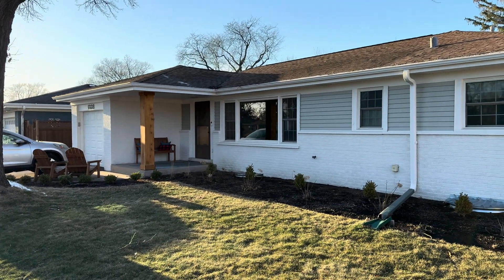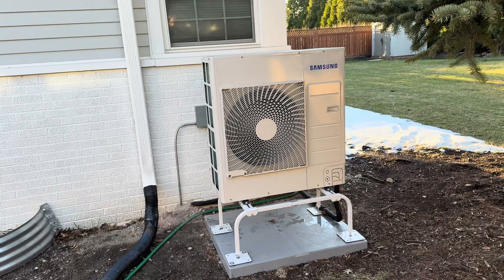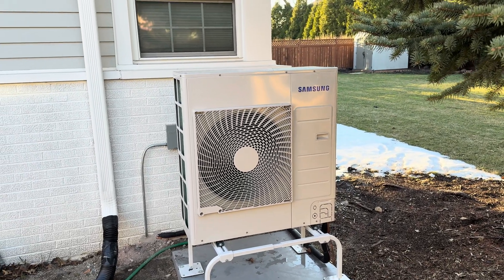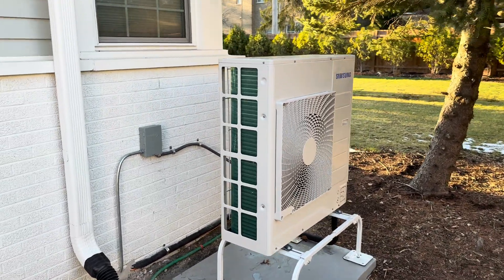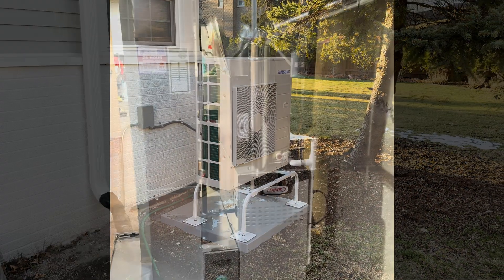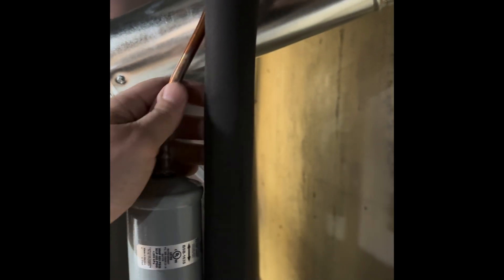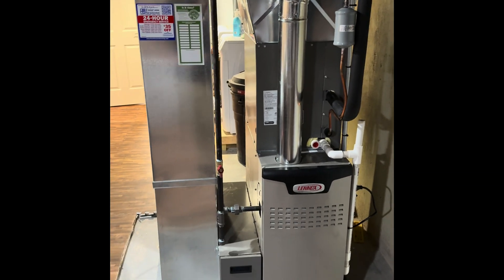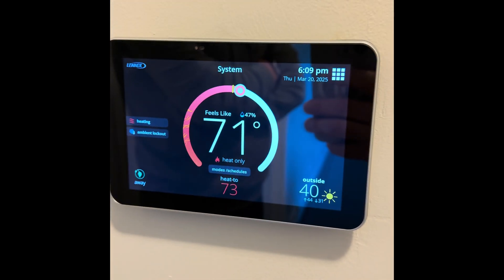Samsung Hylex Dual Fuel Cold Climate Heat Pump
Samsung Hylex